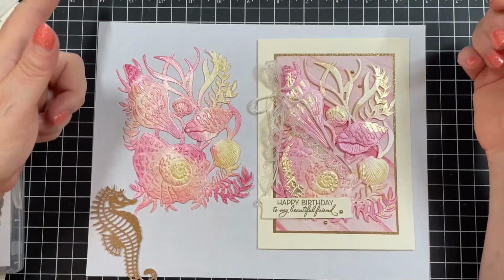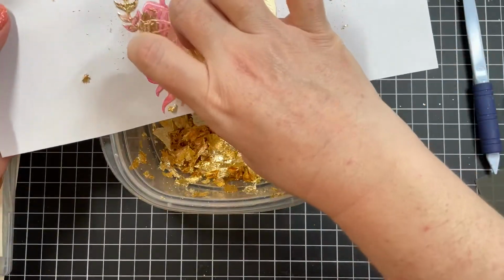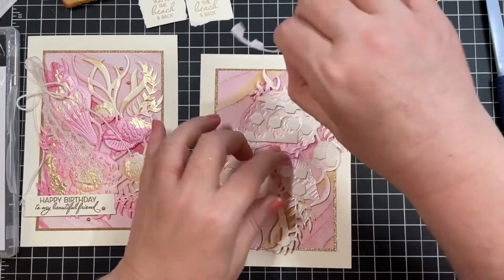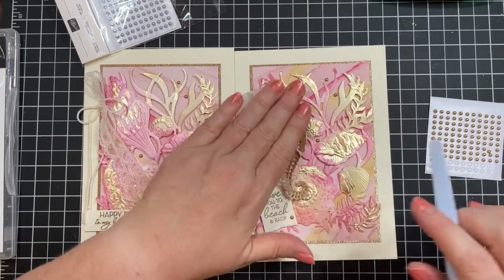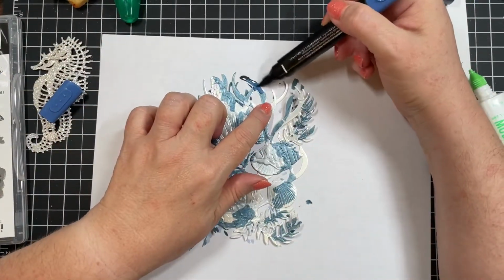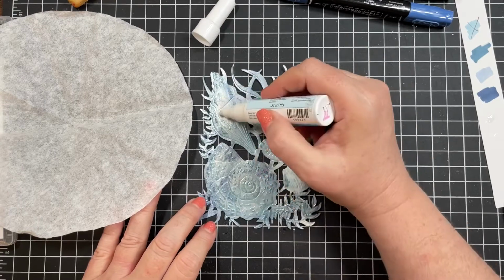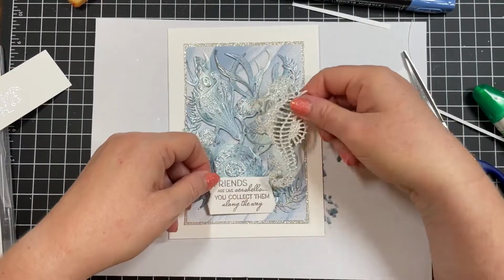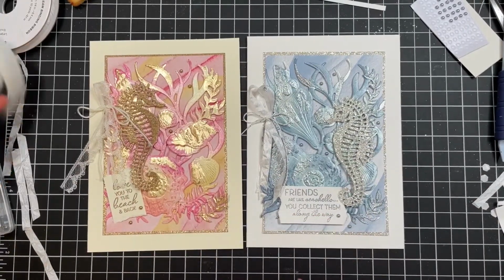Seashells & Seahorses - Seaside Cards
This video is a follow-up to my Live from Thursday, 6/24 In THAT video, I didn't really show how to apply the Gilded Leafing, so I re-made the pink seashell card to show that technique.  I also forgot to put the Gold Seahorse that I had die-cut, so...a re-do was required.

I also made a blue/silver version using Stampin' Blends markers and alcohol on the Pearlescent Paper.  It's really COOL!

If you have a question, please leave a comment here.

Toni

Facebook Sharing Group:  Toni's Stamping & Sharing Group